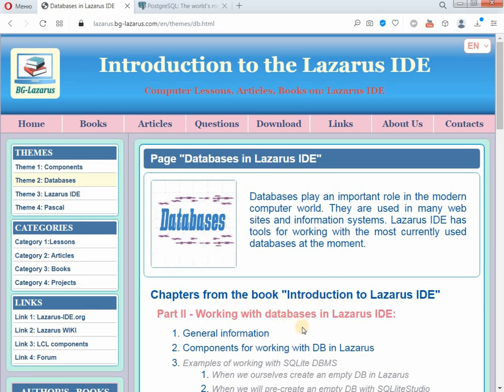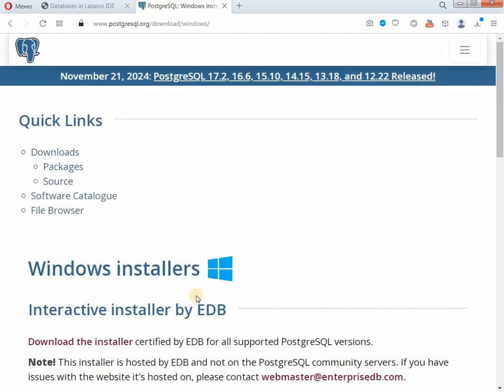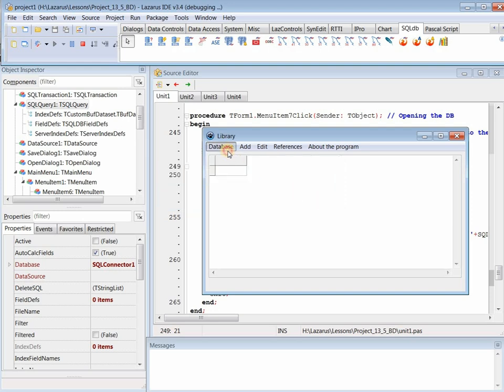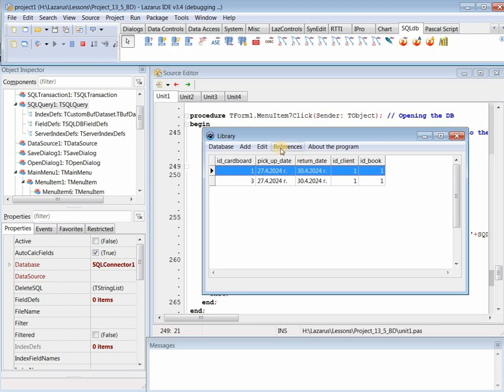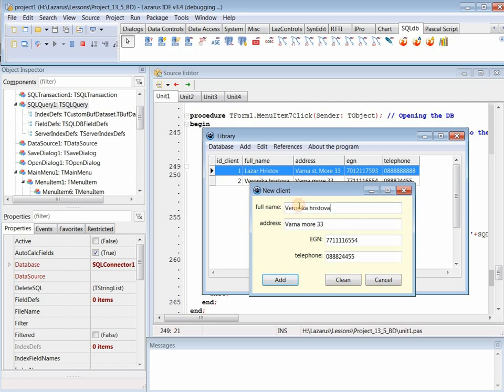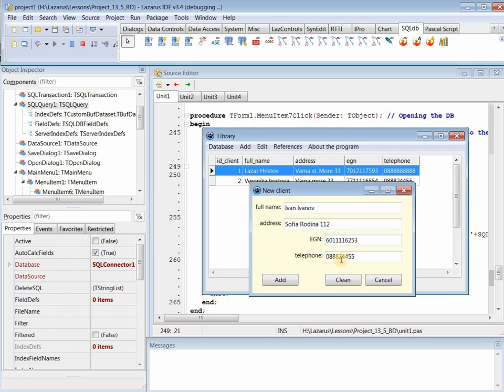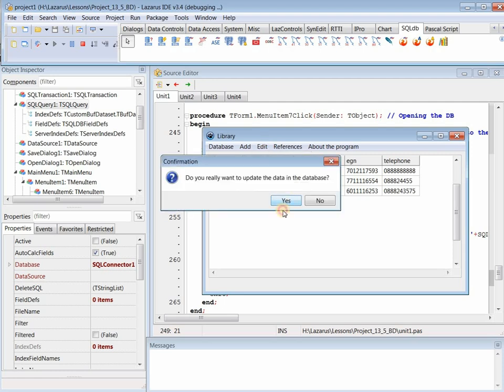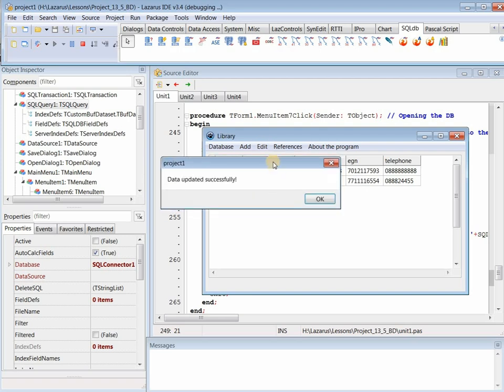Presentation of lesson(No.11) of the paid course on Working with Databases in Lazarus IDE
This video contains a brief introduction to the eleventh lesson (No. 11) of the paid course on Working with Databases in Lazarus IDE.

This topic from Example 11 shows working with the PostgreSQL database, using the same "Book Library" program from Example 9 and 10, but now we will work not with SQLite or MySQL, but with PostgreSQL.

You can watch the entire lesson after purchasing the full course on Working with Databases in Lazarus IDE, which contains all the video lessons in my book, including the materials not available for free download that you receive when purchasing my book Introduction to Lazarus IDE, with detailed explanations. In addition, you also receive PDF files with explanations of the material in the lessons, and practical examples/programs from them.

To purchase the course or book (and for other questions) - write to me on the contact form on the site to clarify, here is a link:

Best regards!